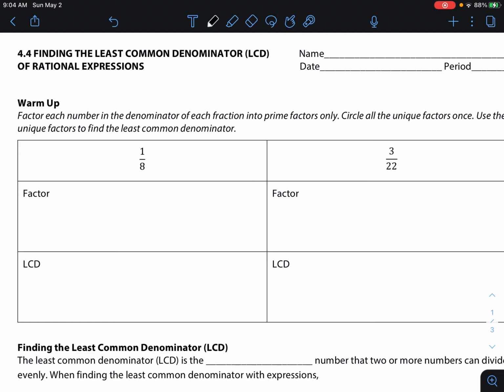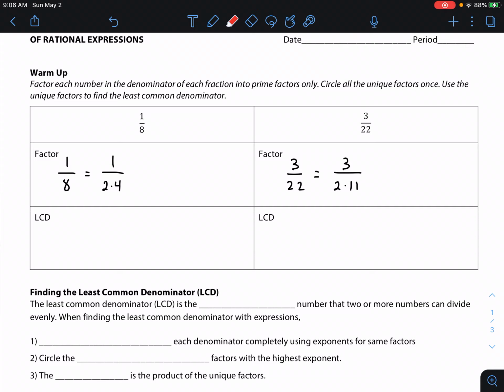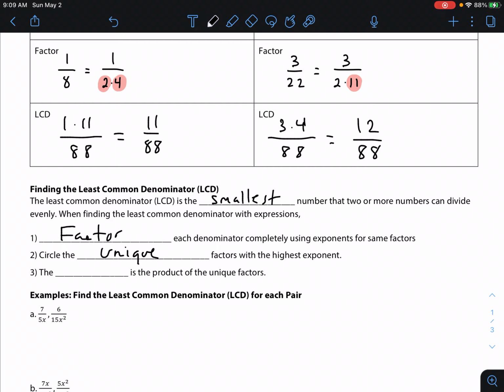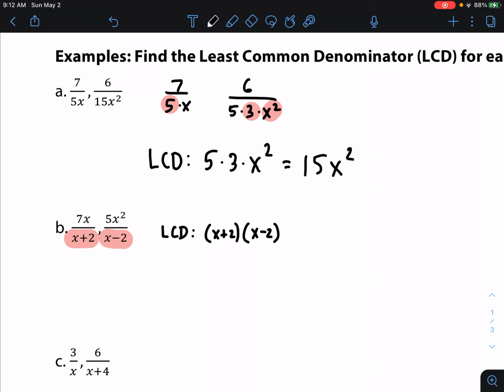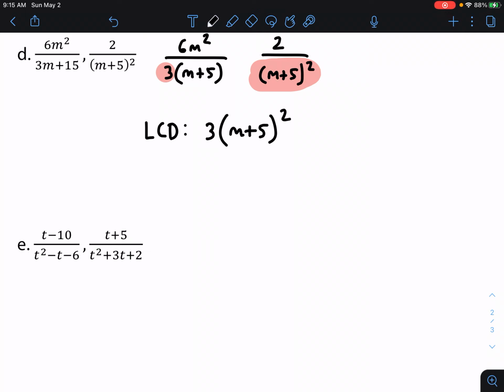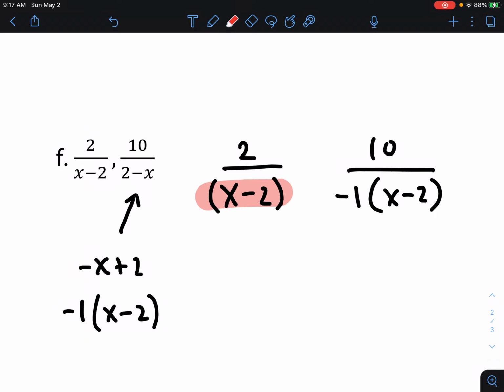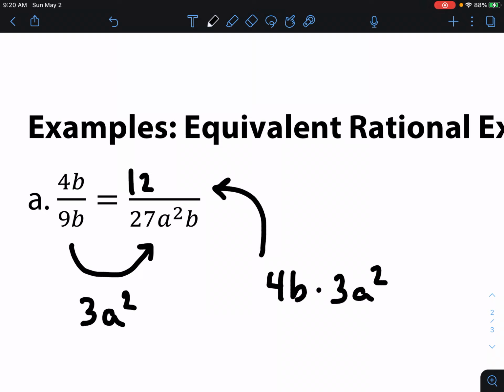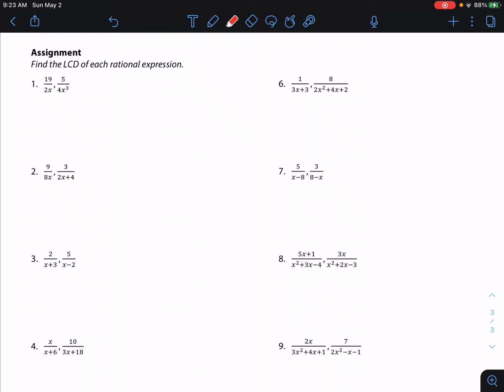4.5 Finding the Least Common Denominator LCD